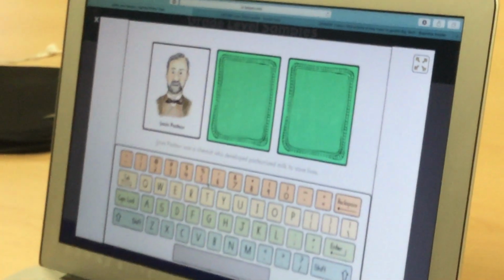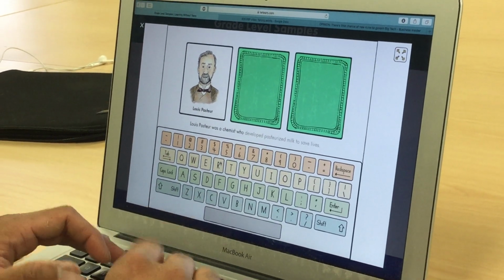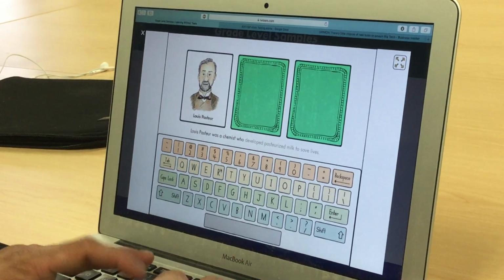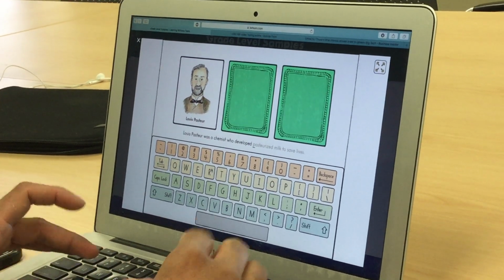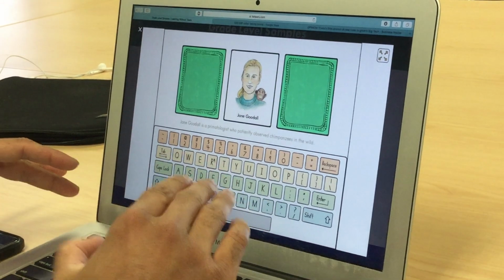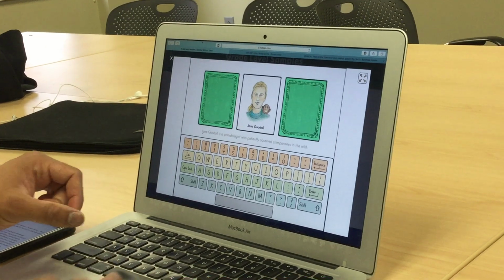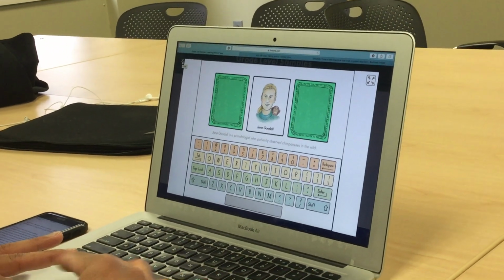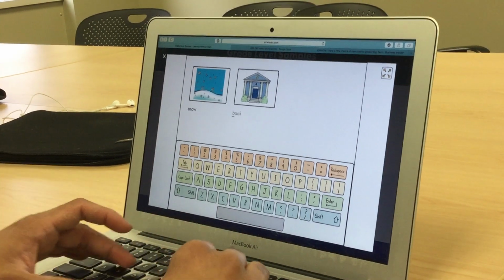Keyboarding Without Tears DEMO